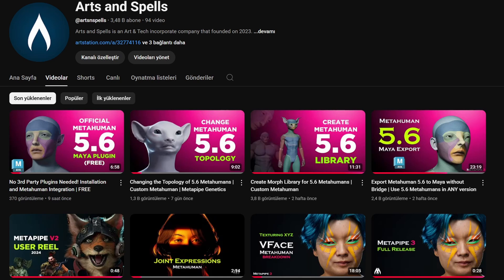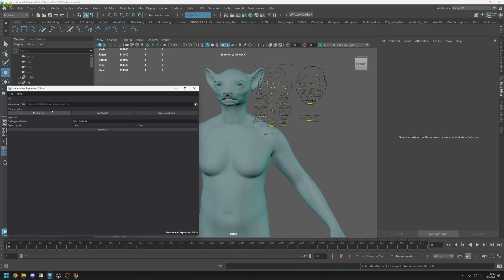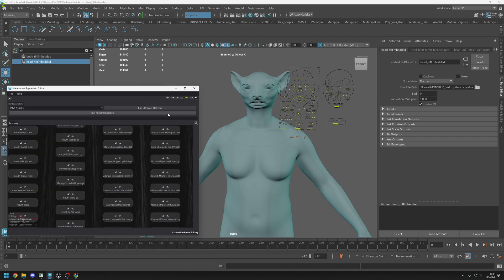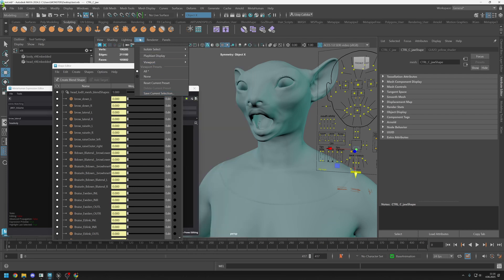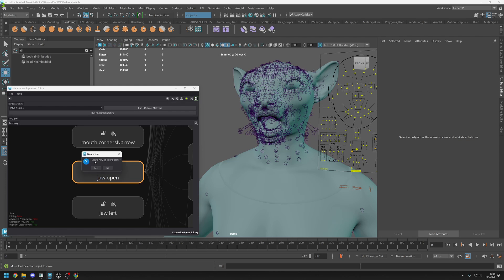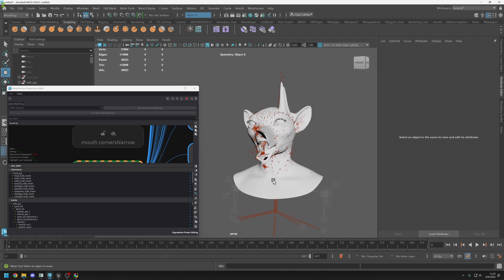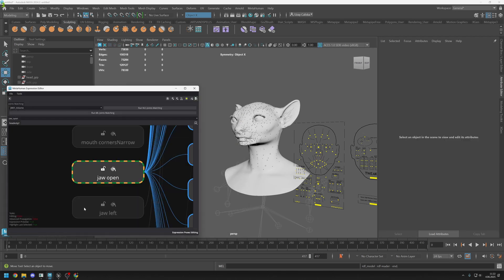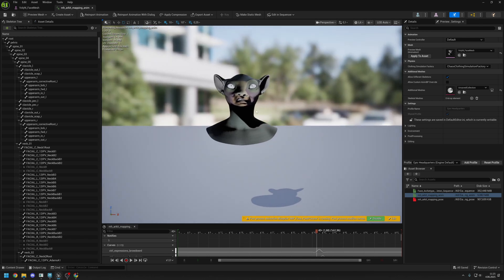No 3rd Party Plugins Needed! Change Metahuman Joint Expressions | FREE